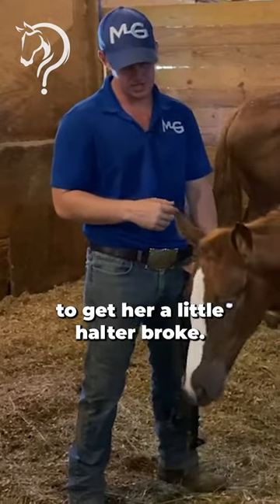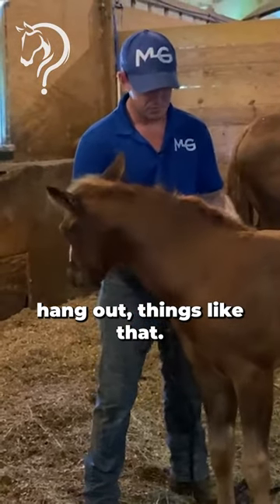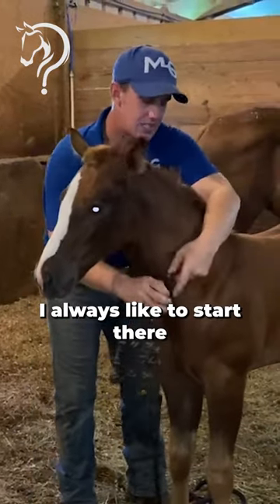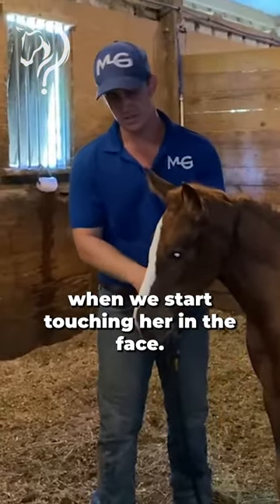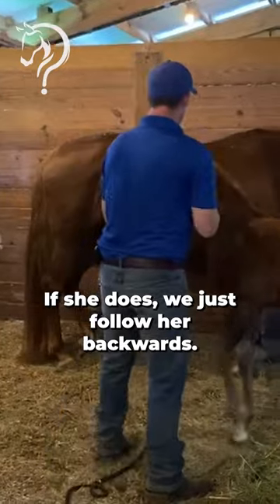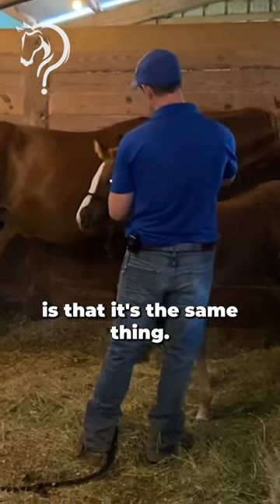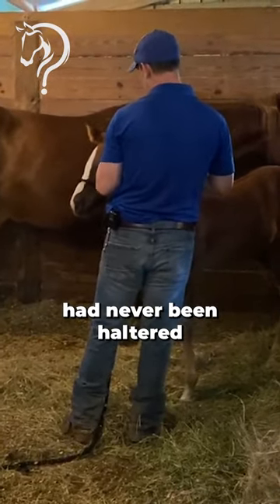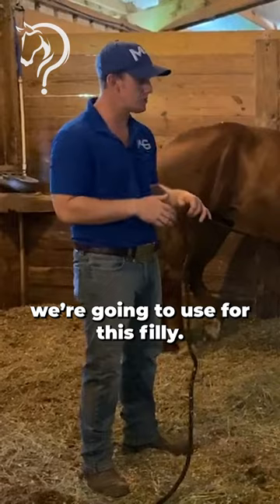Intro To Foal Training! Part 1! | The Horse Guru - Michael Gascon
Registration for the FREE Horse Help Challenge is NOW OPEN:
Intro To Foal Training! Part 1!